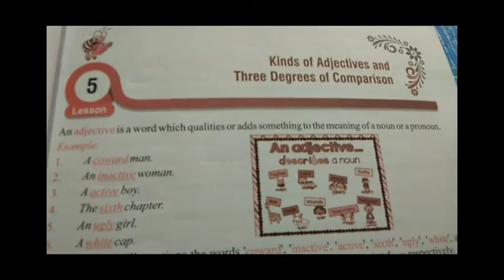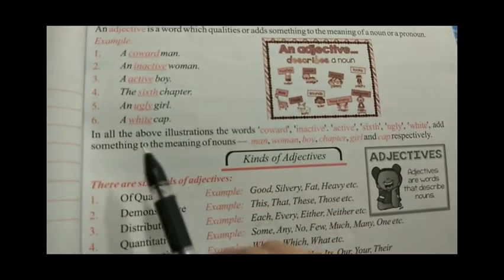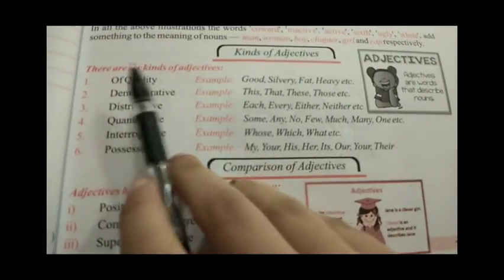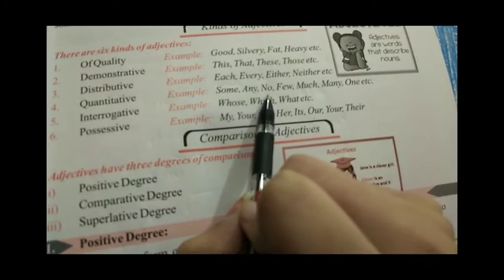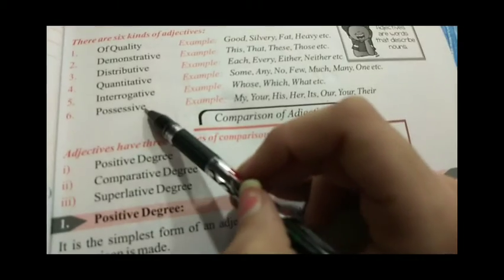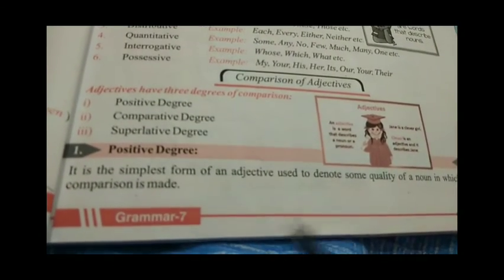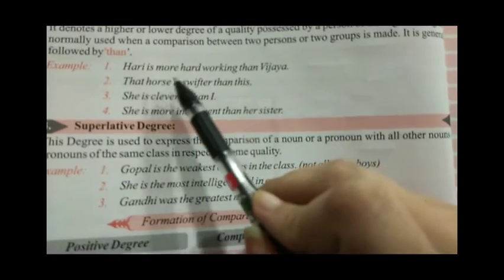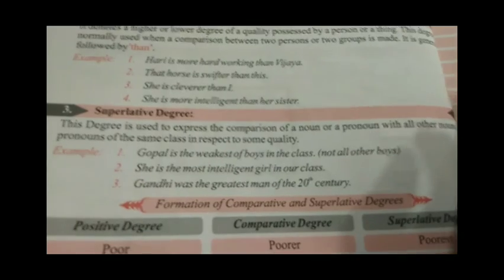Class-7nth english grammar chapter-5(part-1)(17)